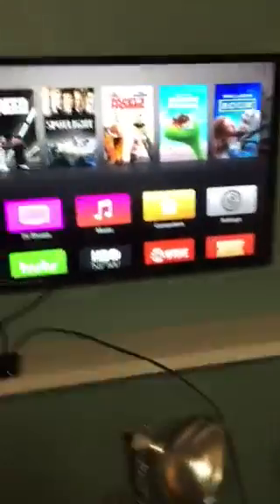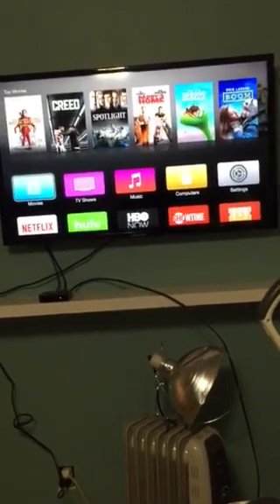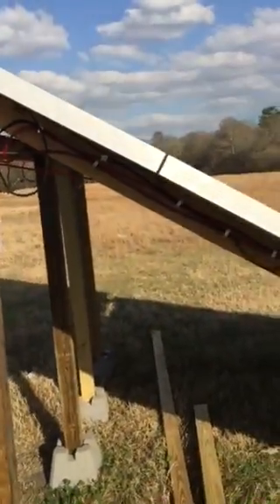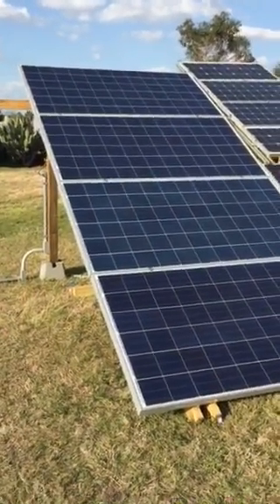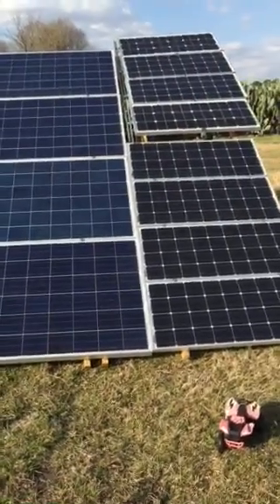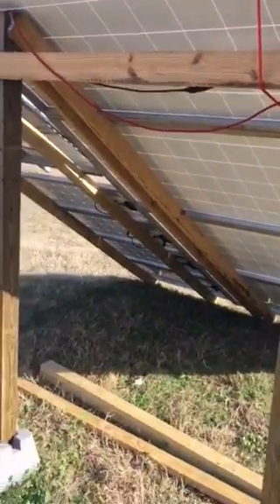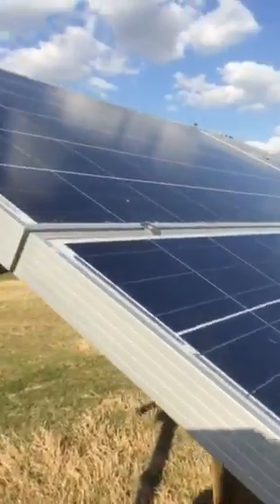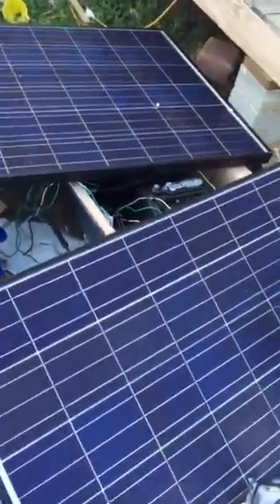My DIY off grid life - super capacitor home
I give a tour of my off grid home that is complete with super capacitors, battery bank, and solar power system.

100% Solar power is what i wanted. I did it. My home is powered 24 / 7 / 365 days a year from the sun. Solar during the day and of a night i run off the stored sunshine in my 35 kWh Battery bank.

Please feel free to enjoy my Off-Grid system as well as my many How to videos.

Remember if the power go's Out Then only the people that Prepared will have Power and Lights. And because of the cost. They have just enough for there needs. NOT YOURS.

Any amount helps to fund some of the procurement costs for a DIY POWER WALL CHANNEL